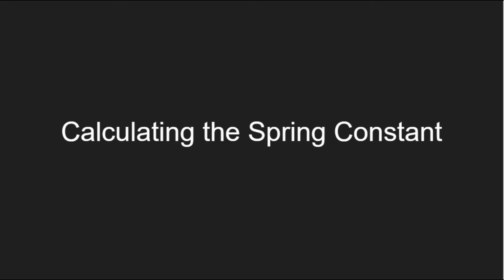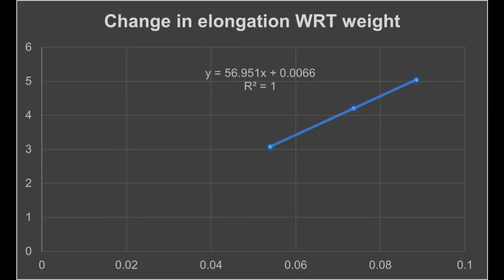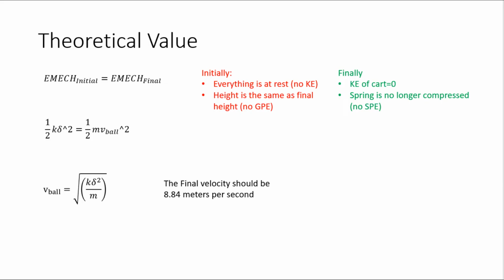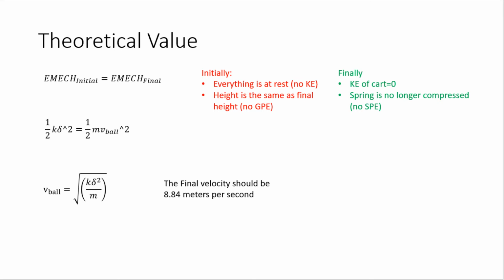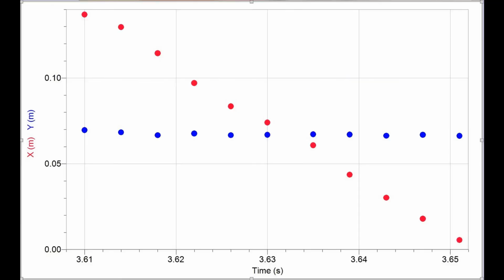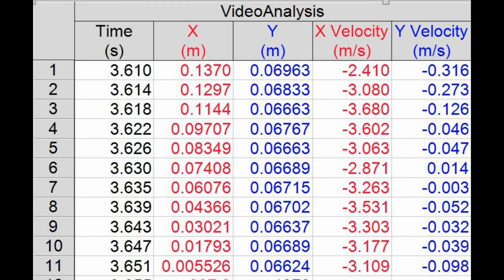ENGR 2130 Video Project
Created by Matthew Amicaterra, Michael Caraway, Matthew Provence, and Asif Rahaman. I need to the points so vote for me :P